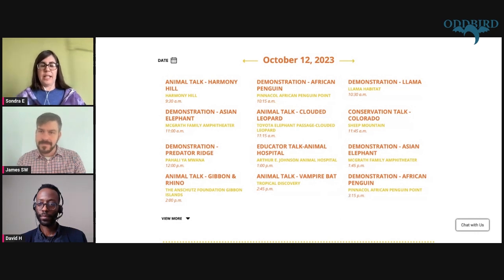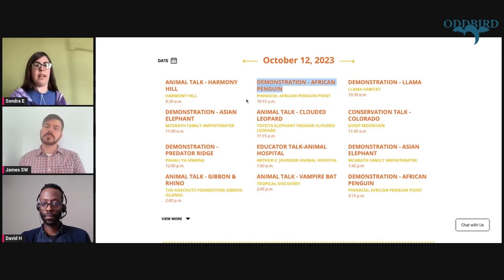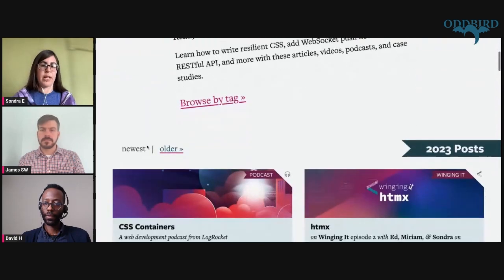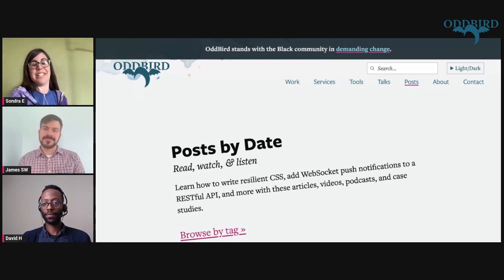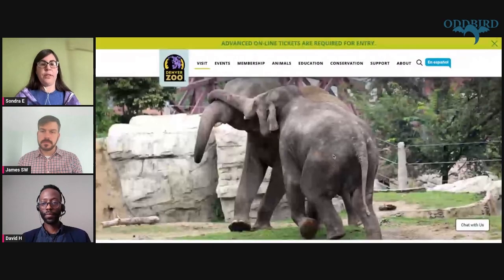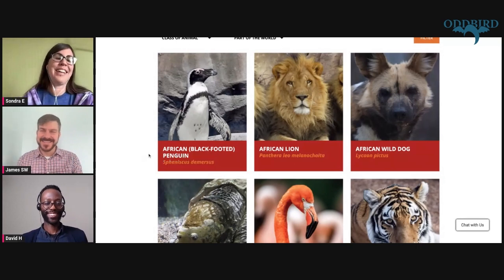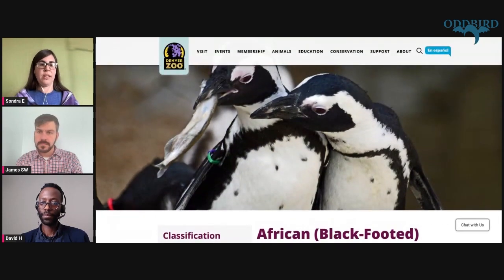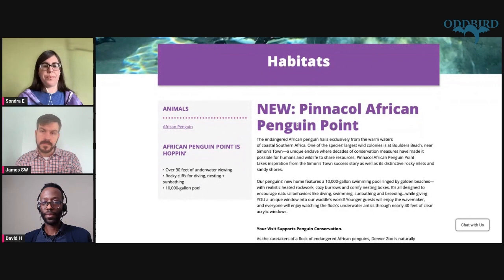Intuitive Web Design with OOUX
During our conversation we look at 3 examples of unintuitive web design, and learn how to create websites and apps that are more intuitive using object-oriented user experience (OOUX) design strategies.

to access links and resources mentioned on today’s show or to send us feedback and topic requests or tell us how you use OOUX. On the next Winging It we will discuss OOUX Object Maps to improve team communication.

0:00 Welcome
0:20 Intuitive Websites
7:50 Broken Object Example
15:21 Object Map
17:38 Shapeshifter Object Example
20:35 OOUX Certification
26:00 Isolated Object Example